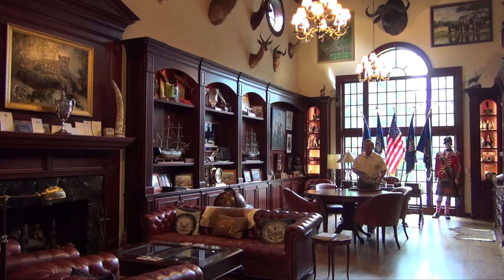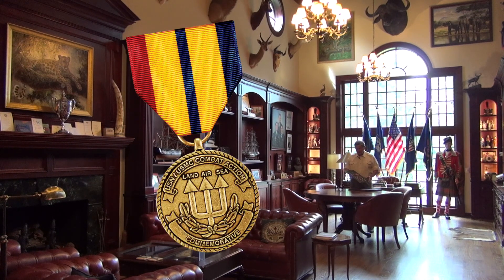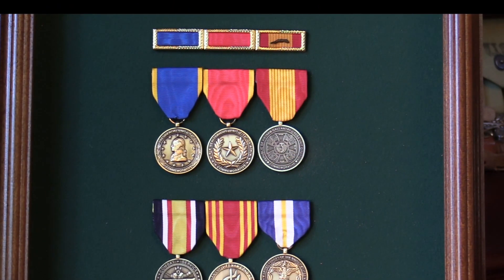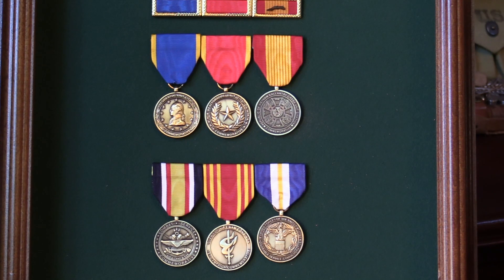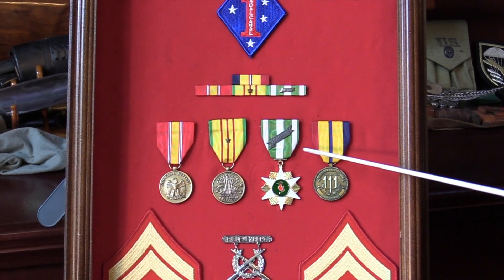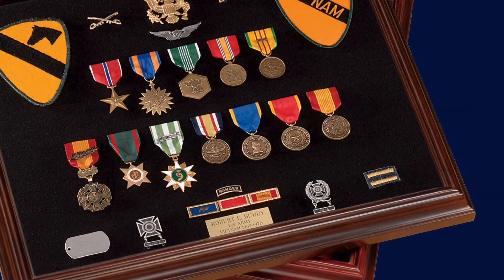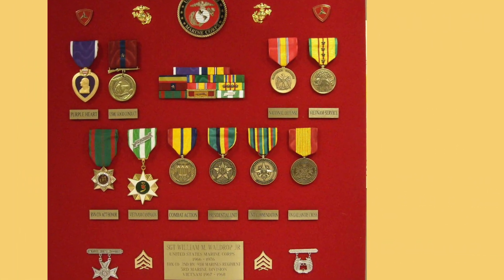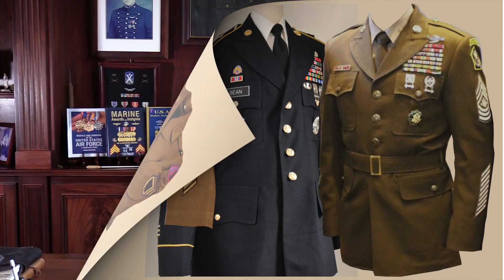Vietnam Veterans' Commemorative Medals, Cold War, Combat & Cross of Gallantry Commemorative Medals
All the information is from "Medals, Badges and Insignia of the U.S. Army Vietnam” NOW ON SALE
For replacement medals, ribbons, insignia, shadow boxes and more, shop our on line catalog purchase official United States medals, ribbons, badges go
. It is a unique book designed for over one and a half million United States Army veterans of the Vietnam War, their families, historians, collectors, and students of the United States Army. The United States has  a long history of using Commemorative Medals to recognize and honor specific military and historical events and military service.  For replacement medals, ribbons, insignia, shadow boxes and more, shop our on line catalog:
To purchase United States Commemorative medals and ribbons, badges and insignia plus shadow boxes and more, go
The tradition of honoring American military personnel with Commemorative Medals begin in the America Revolution and continues today. Many of the todays Commemorative medals honoring and recognizing Vietnam Veterans are shown as well as how to display them. Special Thanks To: Medals of America for providing the medals in this video.

MOA Press: All this information is available in our books